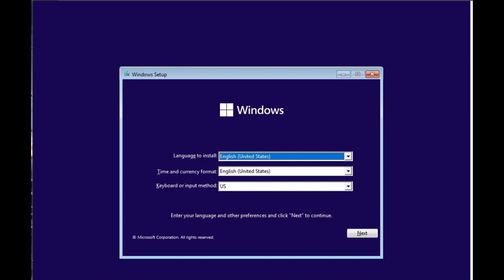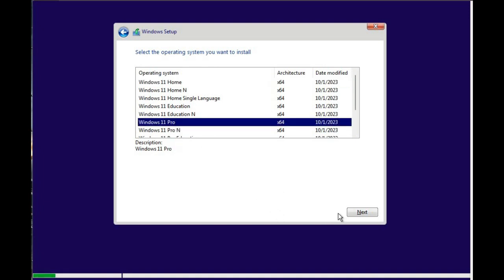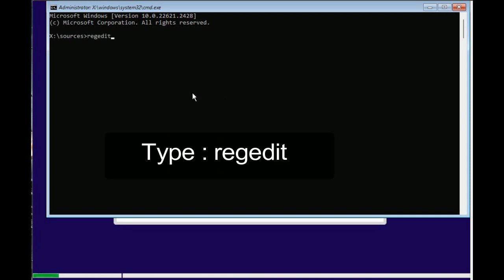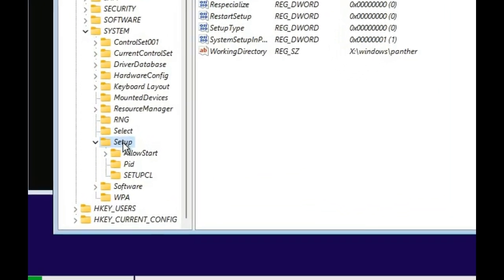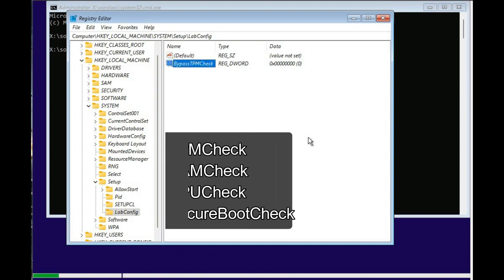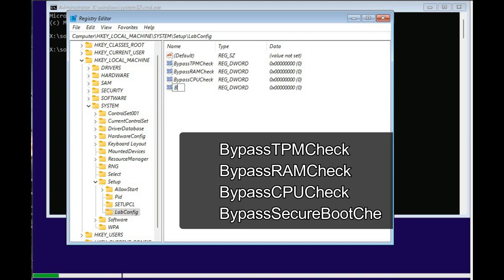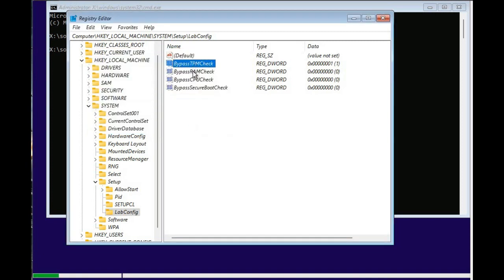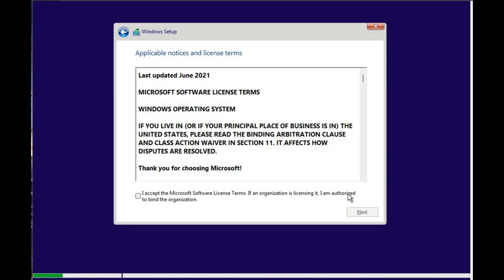How to Bypass CPU RAM TPM while installing Windows 11 || Windows 11 installation on Older PC